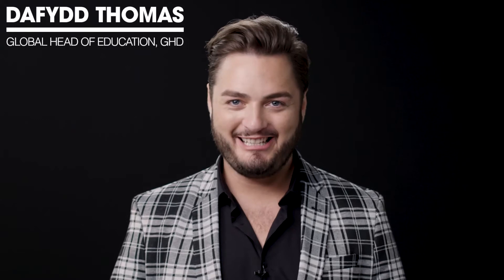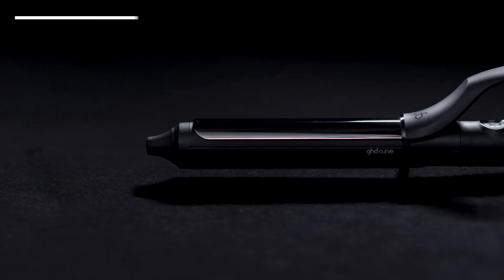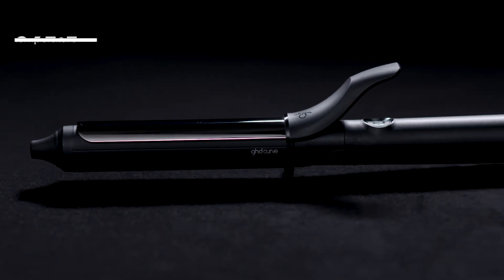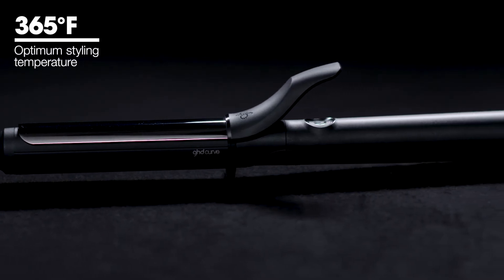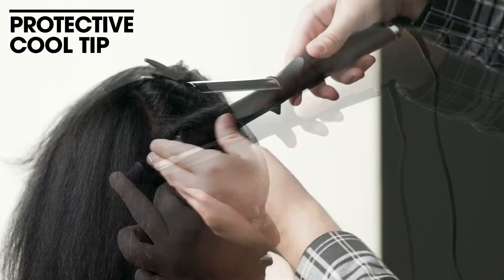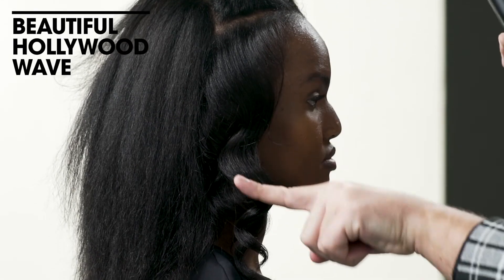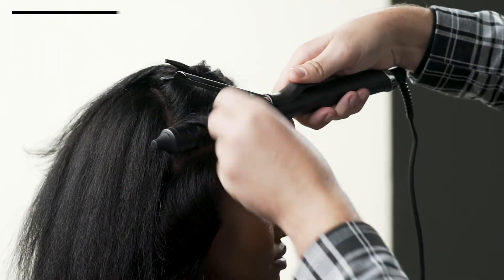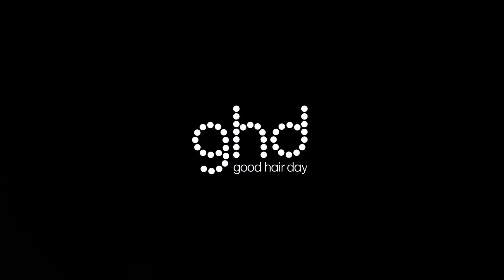Learn more about the ghd Classic Curl Iron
Follow us for more good hair day tips and tricks 🤳